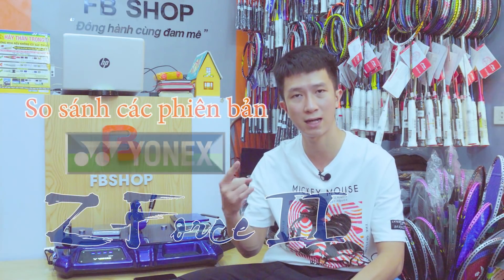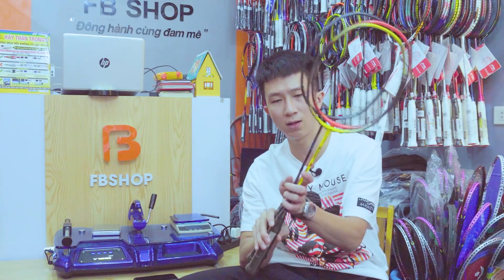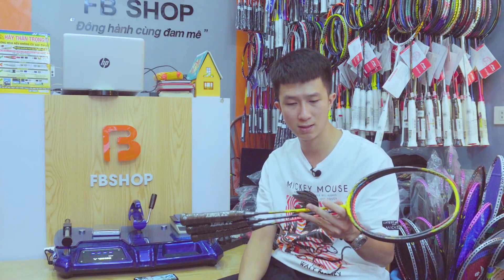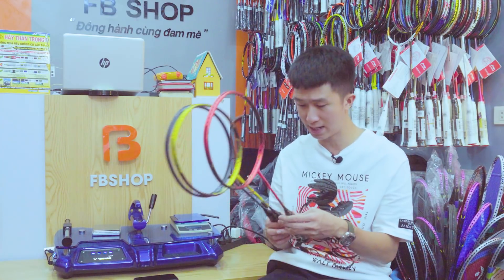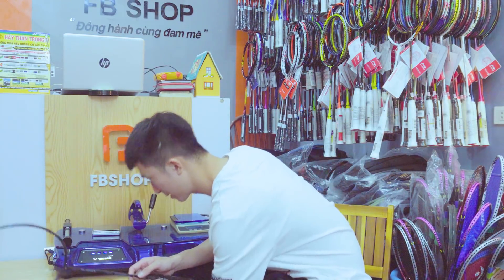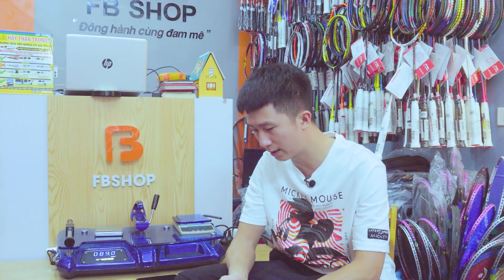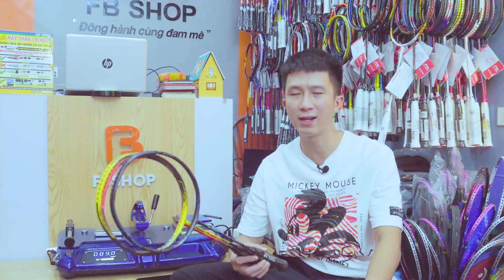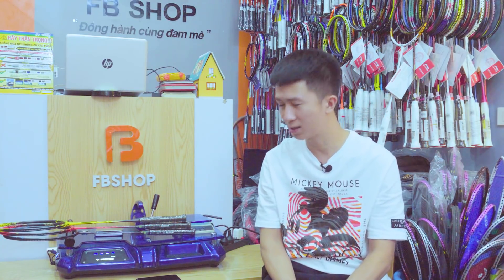Vợt yonex Voltric Z-Force 2 - Huyền Thoại của Lindan và Lee Chong Wei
Yonex ZForce 2 là mẫu sản phẩm được sản xuất từ khá lâu nhưng vẫn không bị lỗi thời ở 2020 khi rất nhiều anh em ưu thích, Yonex cũng rất ưu ái sản xuất và phục hồi lại mã Voltric này.
Cùng Fbshop xem thử các mẫu sản phẩm này:
Link:
1. Zf2 lee chong wei
Fbshop: số 38 ngõ 102 trường chinh - Hà Nội

cre: lại thái nam : 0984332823